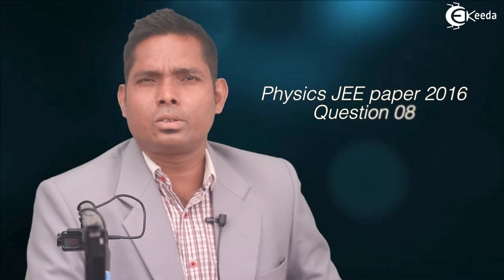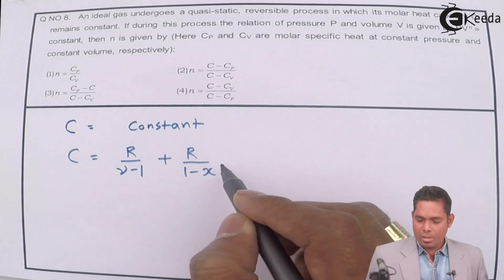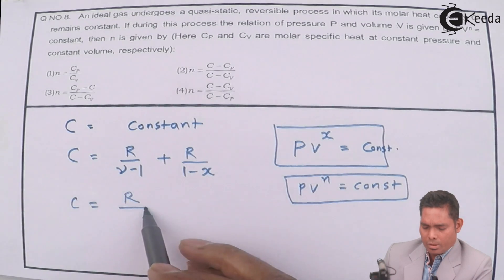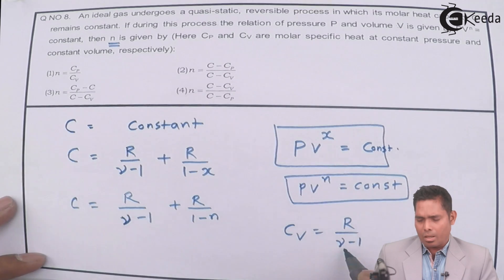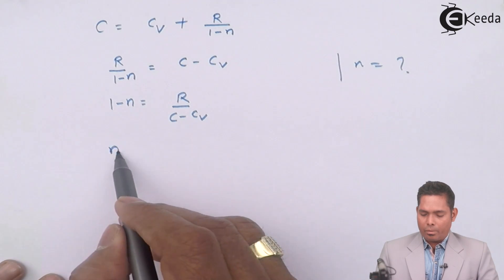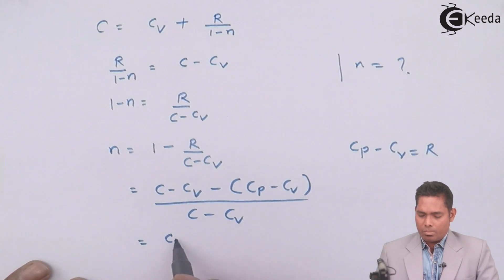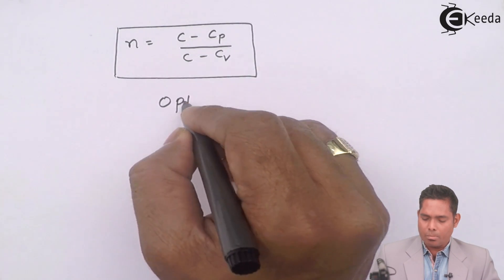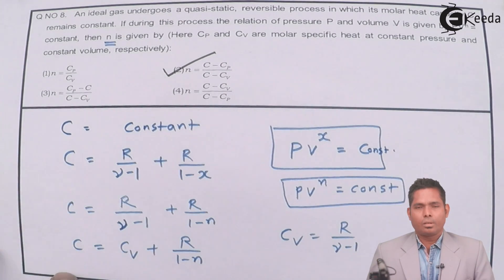IIT-JEE Main 2016 - Physics Paper Video Solution - Question 8 | Ekeeda.com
Video Lecture on Question 8 of IIT-JEE Mains 2016 Physics Paper of Physics IIT-JEE Main 2016 Paper Video Solution.

Watch Previous Videos of Playlist of Physics JEE Mains 2016 Paper Solution:-